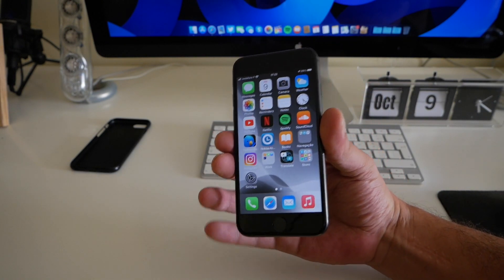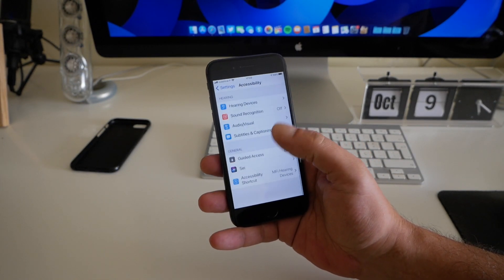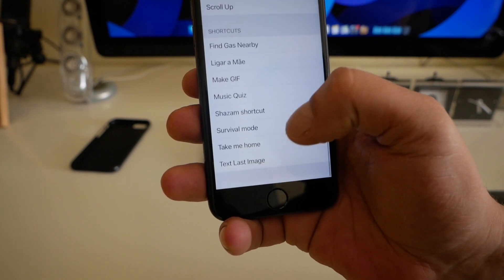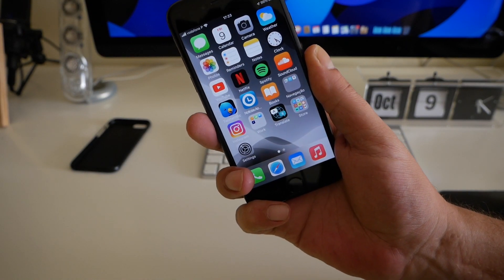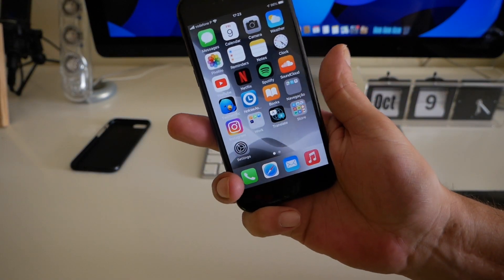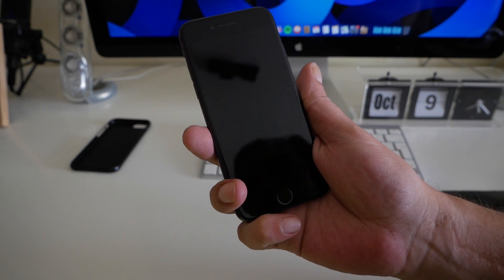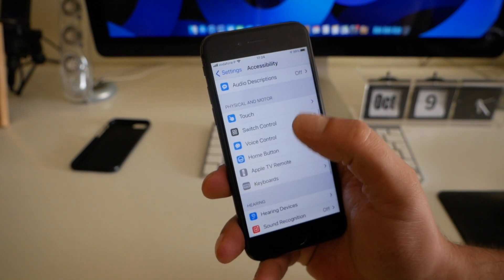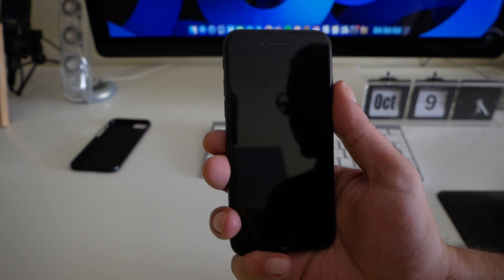Enable Iphone BACK TAP Actions on iOS 14